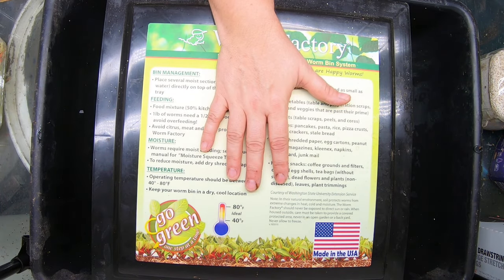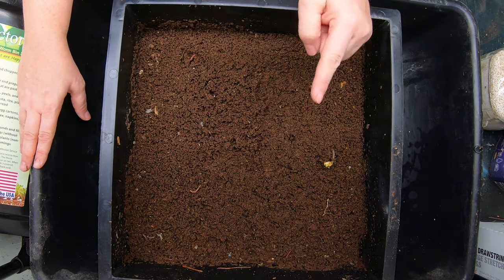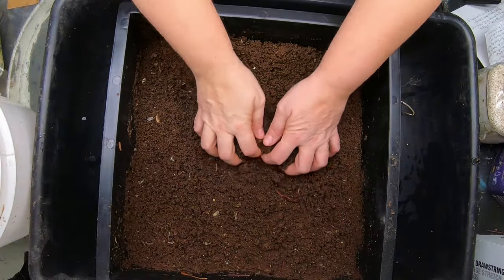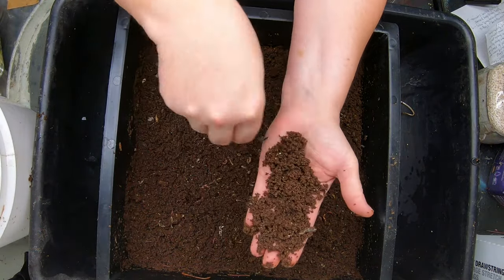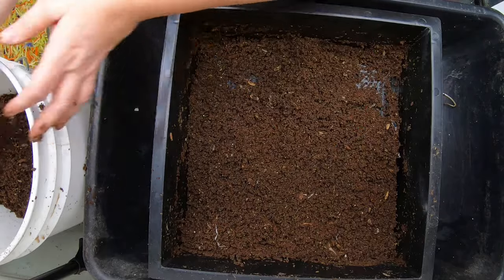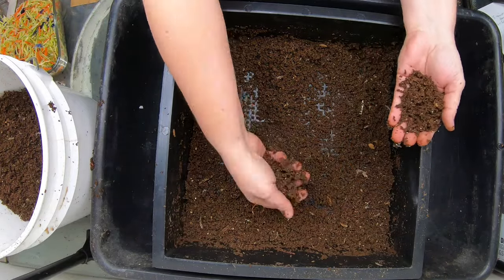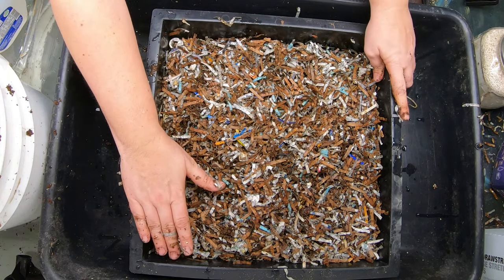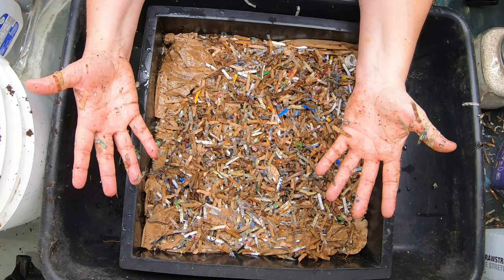Heal Your Soil - DIY Magic Soil Amendment - Red Wigglers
Check in on my red wigglers in the worm factory 360.
DIY Magic Soil Amendment - Red Wigglers

Extra worm factory trays
Computer Microscope I use
Coco coir I use
Reusable gallon zip lock bags
Down to Earth Organic Alfalfa Meal
Fish scale, Dr.meter Backlit LCD Display 110lb/50kg
Tetra 16172 Aqua Safe Fish Tank Water Conditioner
BLACK+DECKER Coffee Grinder
pH meter TDS meter compo pack
Mesh bags to make worm tea
Organic Kelp Fertilizer
Liquid Kelp
Unsulfured Black Strap molasses
Utility Tub - 26" X 20"
Aurora 18 sheet shredder
Bon Tool 11-407 Utility Tub - 26" X 20"
Worm Farmers Handbook Book
Worms Eat My Garbage Book
Vermiculture and Technology Book
Worm Farm Revolution
Uncle Jims European Night Crawlers